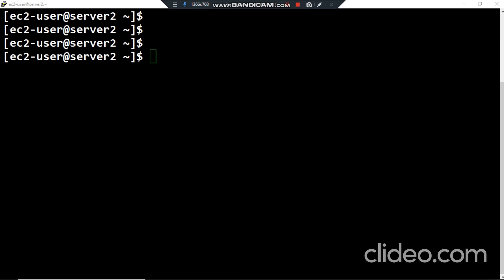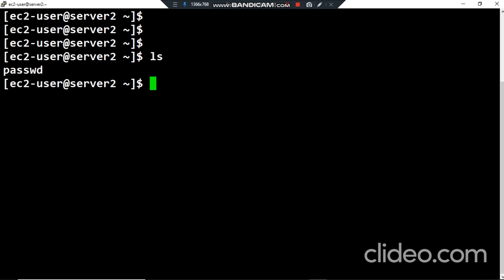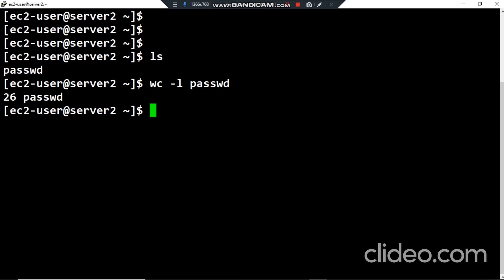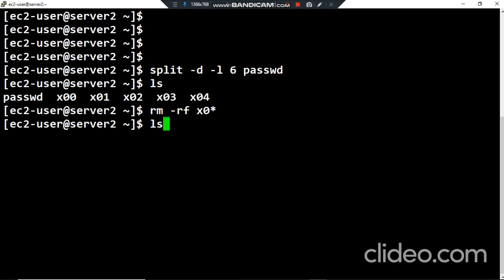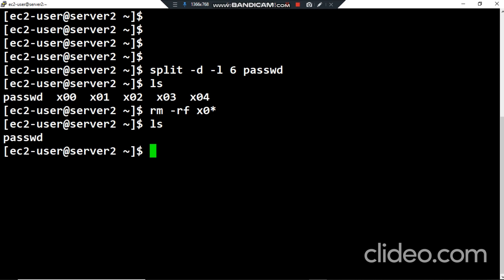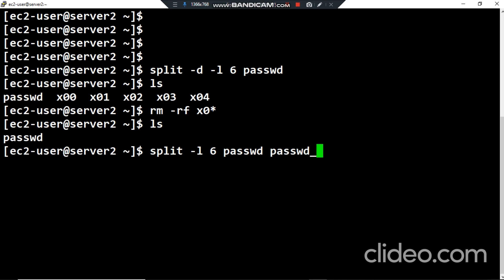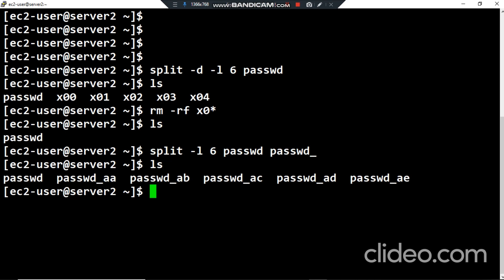Linux Tutorial - 28. The "split" command on Linux.